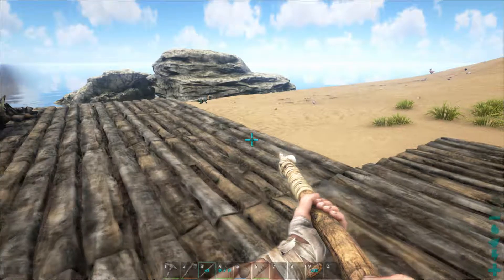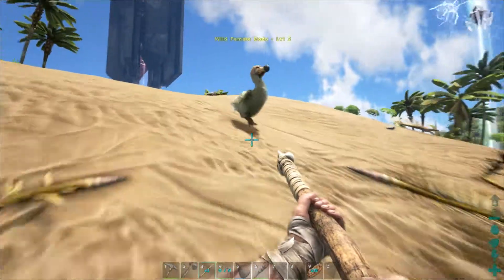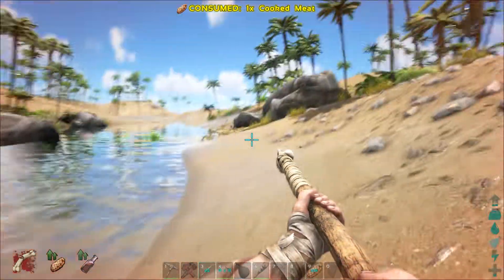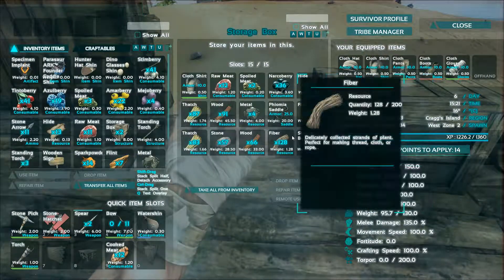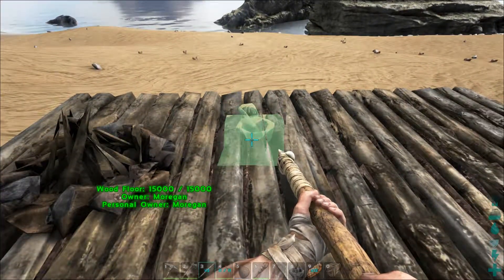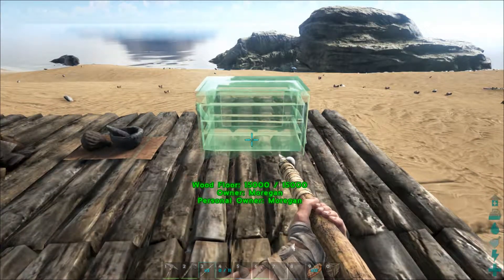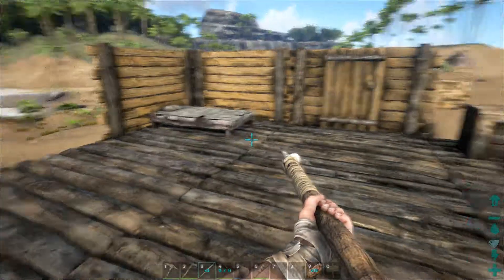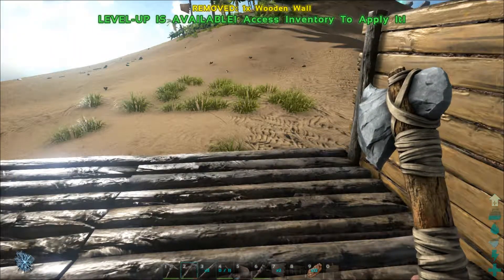Let's Play: ARK Survival Evolved Part 9 - Handy dropz!